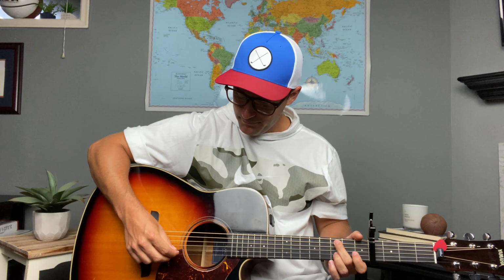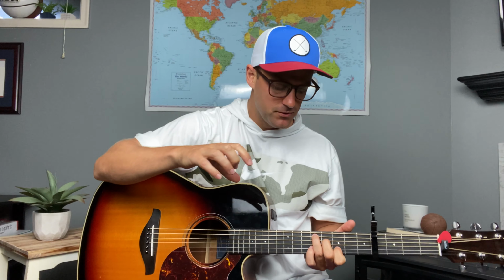Phil Wickham - Great Things - Acoustic Guitar Lesson/Tutorial [EASY]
Acoustic guitar tutorial/lesson for the song Great Things by Phil Wickham. Song is in the Key of B using easy chords in the Key of G with capo on the 4th fret.